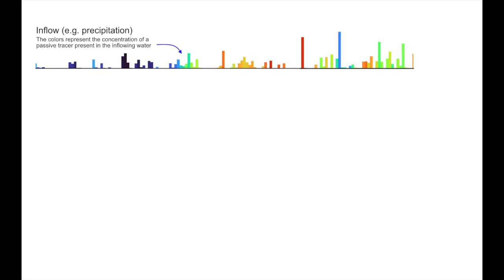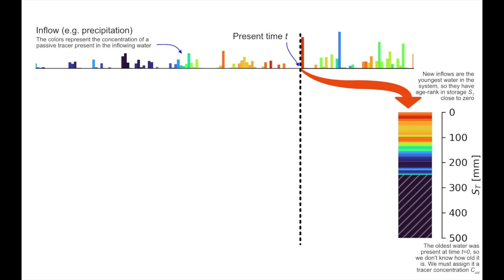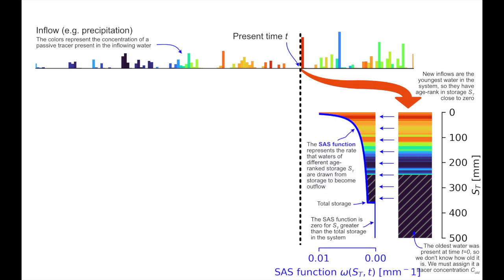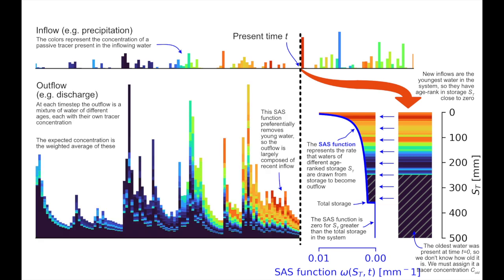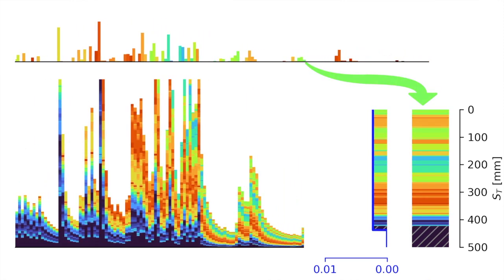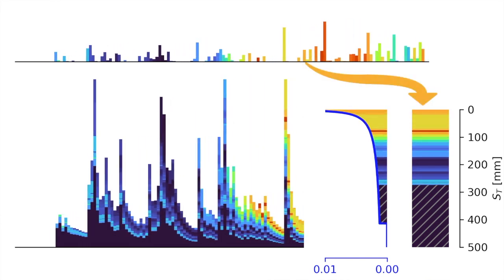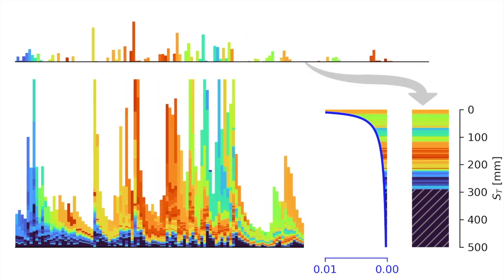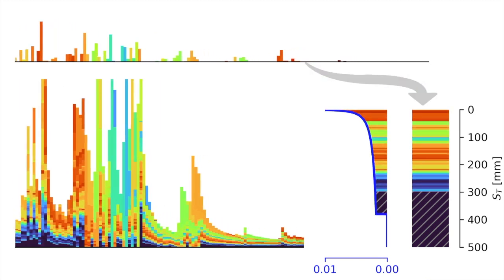StorAge Selection theory: a visual introduction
This short video provides an introduction to the theory of StorAge Selection, or SAS. SAS is used to simulate material transport through complex systems, like rain water through a watershed and into a stream.

Ciaran J. Harman

This material can be cited as :
Harman, Ciaran J. (2022, October 12). StorAge Selection theory: a visual introduction. Zenodo.